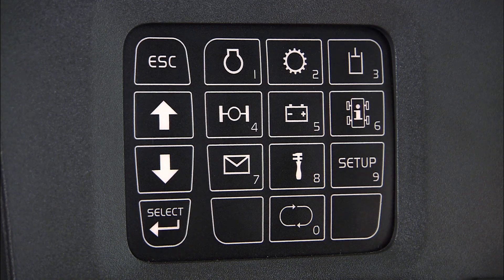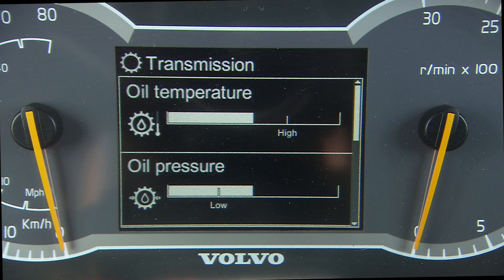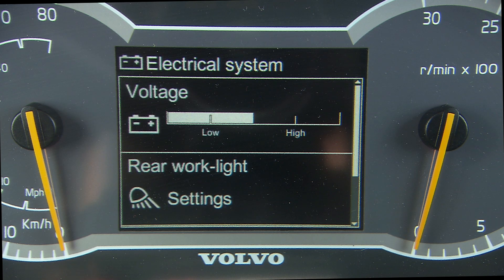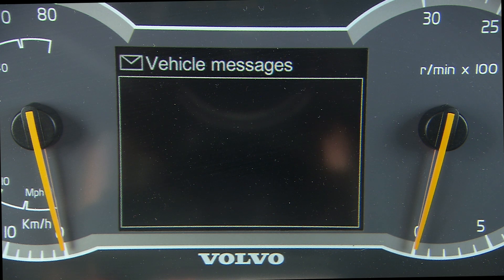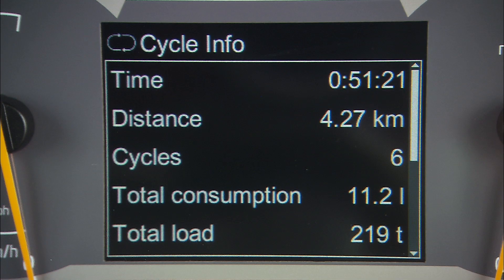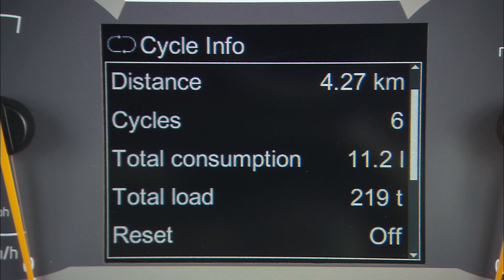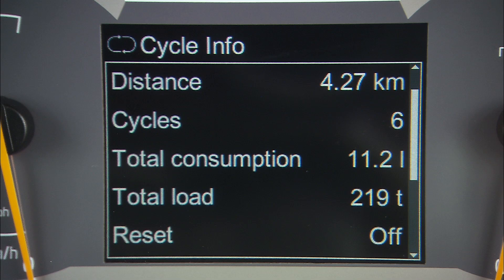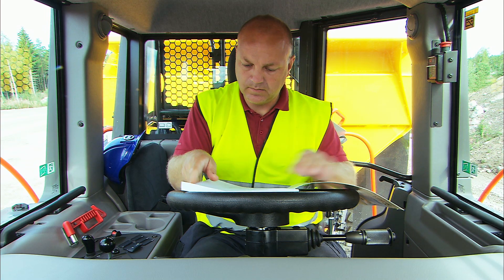Instruments and controls – Volvo Articulated Haulers G series+A60H – Basic operator training – 3/12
This video describes the instruments and controls of a Volvo Articulated Hauler. You will be introduced to the Contronic display, how to use the instruments panels and important information about warnings and alarms.

Visit the playlist "Volvo Articulated Haulers G series + A60H – Basic operator training" for more instructions.

Want to know more about our articulated haulers?